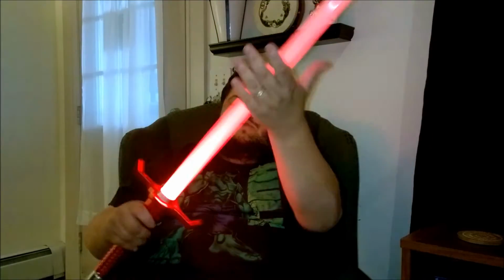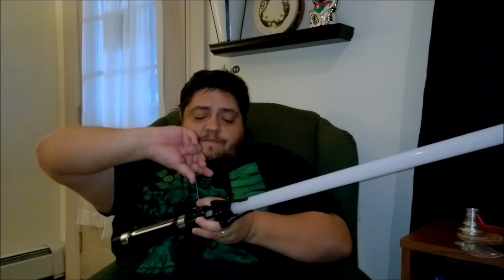Kyberlight Saber Review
This is my Kyberlight Saber Review!